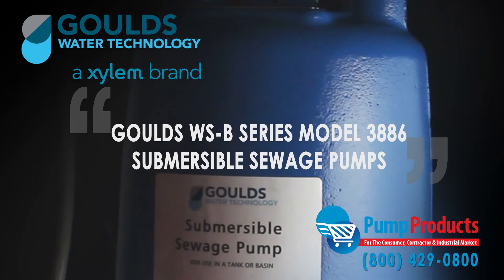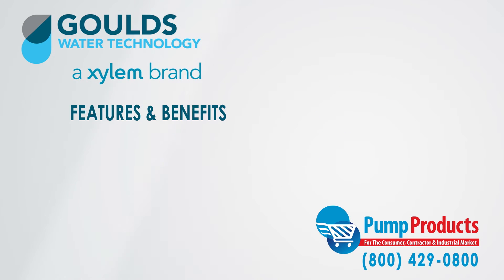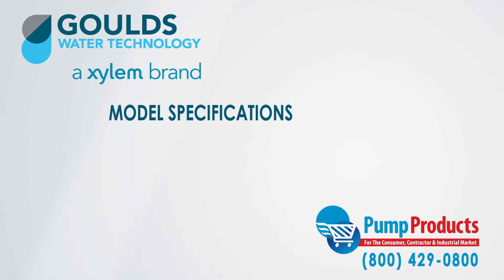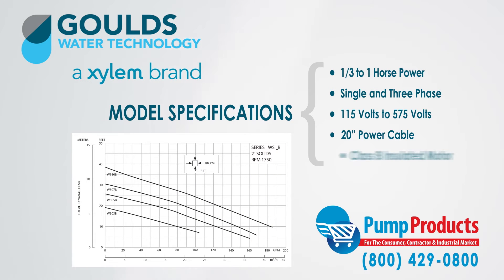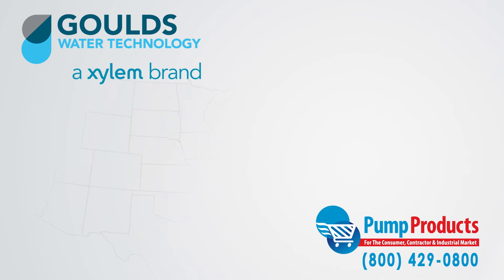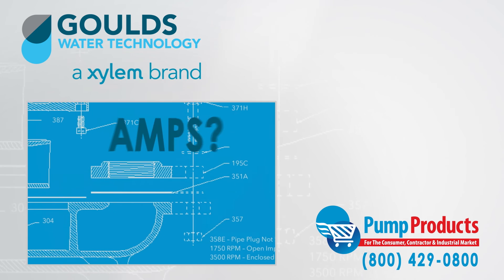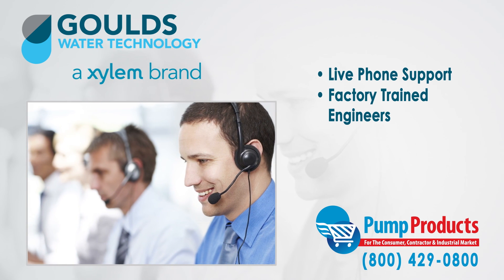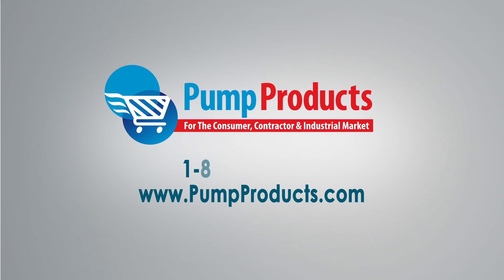Goulds 3886 WS and WS_B Series Sewage Pumps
Pump Products is proud to be stocking Goulds WS_B Series Model 3886 submersible sewage pumps.  As a Goulds pump distributor of the WS-B series model 3886, we have over 20 models to choose from. The Goulds pump company has designed the series for a wide variety of uses specifically for homes, sewage systems, dewatering, effluent and for water transferring.

Some of the features & benefits include: 2 inch solid handling capabilities, a 2 inch national pipe thread (NPT) discharge, with capacities of up to 185 Gallons per minute & a total head of up to 38 feet.  This series of Goulds submersible sewage pumps have dynamically balanced non clogs impellers with corrosion resistant stainless steel shafts and are designed for continuous operation making them optimal sewage pumps for longevity and durability.

As one of the leading  Goulds pump dealers, the variety of Goulds WS_B series model 3886 pumps that we stock range from 1/3 horsepower to 1 horsepower in either single or three phase varieties. Pumps start at 115 volts and extend up to 575 volts with a standard 20 foot power cable and a class b insulated motor included.

Pump Products also sells a variety of Goulds parts for the Goulds WS_B Series Model 3886 submersible sewage pumps. Out parts inventory includes: casings, impellers, bearings, motors and gaskets.

Pump Products is a leading Goulds pump dealer, servicing customers nationwide. Our online store and huge inventory levels allow you to buy Goulds pumps direct from us and have them delivered to your doorstep.

With so many different varieties of pumps, all having different specs, it can be a daunting task picking the right pump. Common questions about gallon per minute (GPM),  total dynamic head (TDH), voltage, amps and horsepower for an application can make any consumer apprehensive and that is why any question can be answered by one phone call to our application engineers at pumpproducts.com. Our friendly, knowledgeable and factory trained pump engineers can size up your pump and make sure it meets all your demands and runs at full efficiency. Regardless of how technical the application is, all you questions can be answered by the Pump Products application engineers. Need it now? We offer fast shipping with most orders being processed and shipped the same day at some of the lowest prices anywhere.